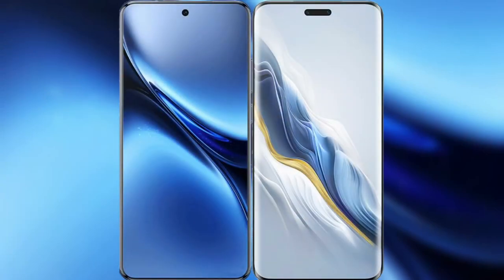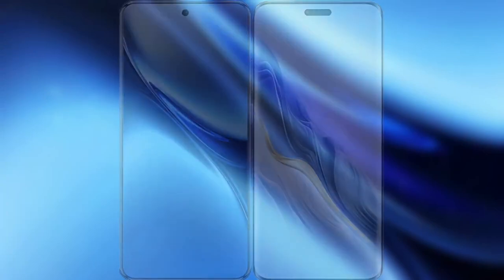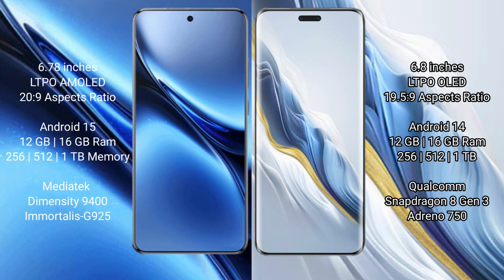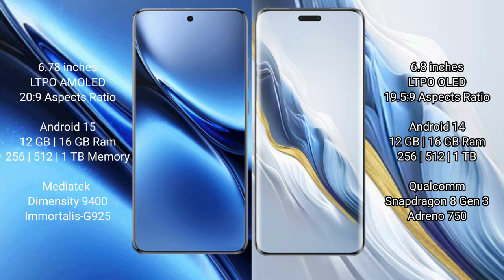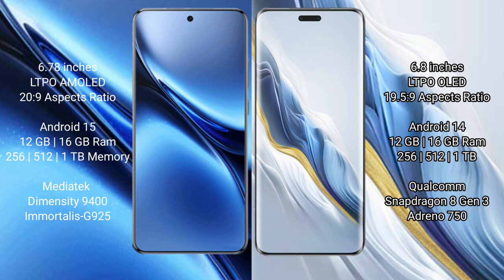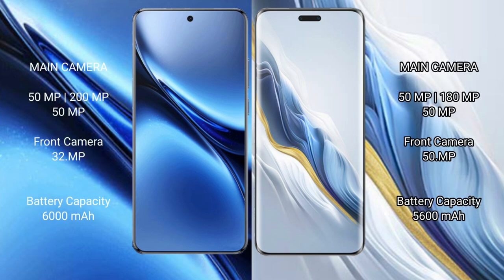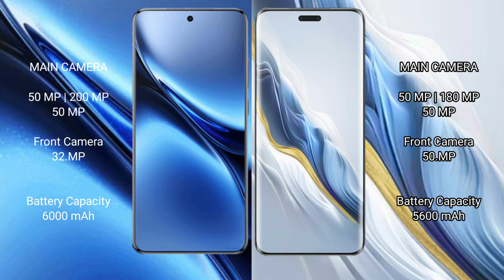Vivo X200 Pro vs Honor Magic 6 Pro Review